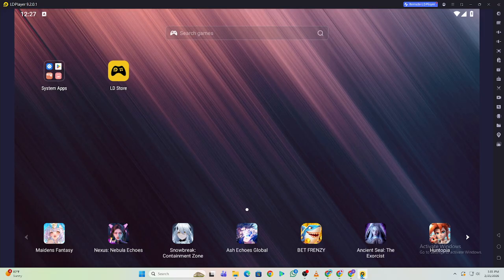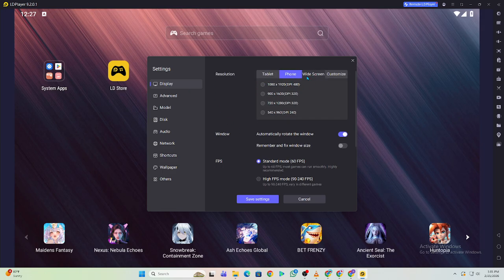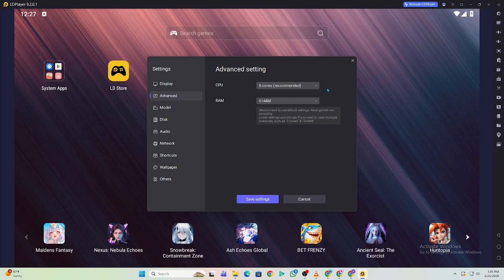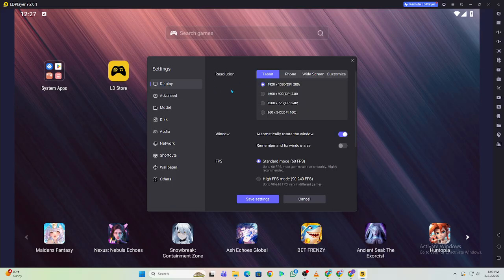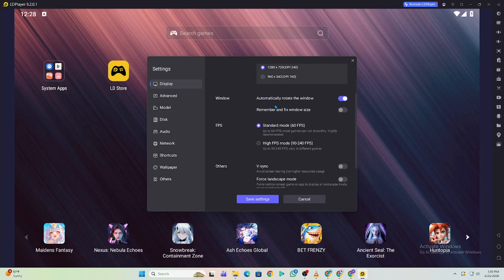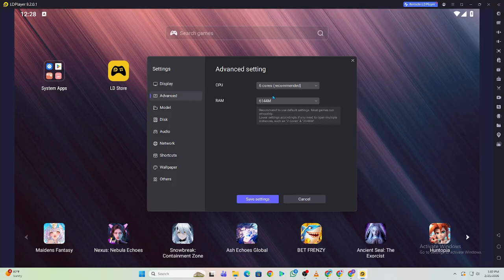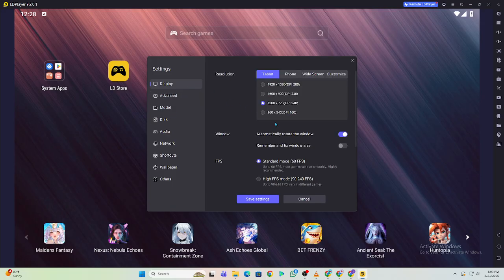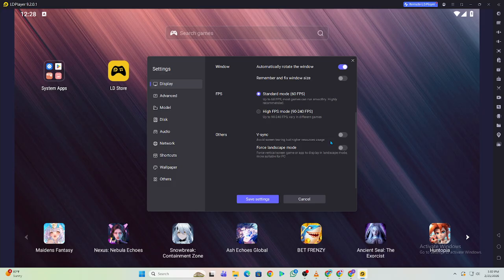How to Fix LDPlayer Black Screen – Full Guide 2026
In this video, How to Fix LDPlayer Black Screen – Full Guide 2026 is explained step by step to help you resolve the black screen issue in the LDPlayer Android emulator. You’ll learn how to update graphics drivers, switch between OpenGL and DirectX modes, enable virtualization (VT), adjust resolution and DPI settings, clear cache, and optimize Windows performance for smooth emulator operation.

This 2026 tutorial is perfect for gamers and app testers who face black screen problems in LDPlayer and want stable performance without reinstalling the emulator.